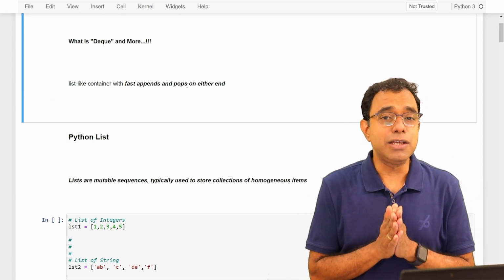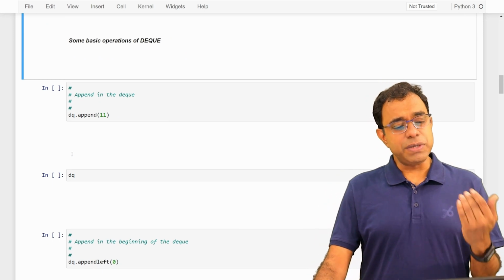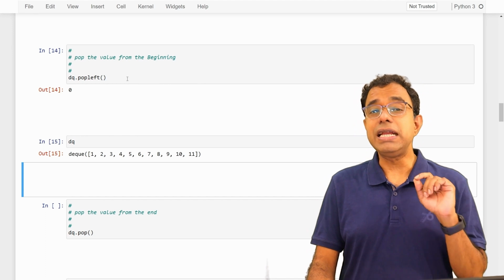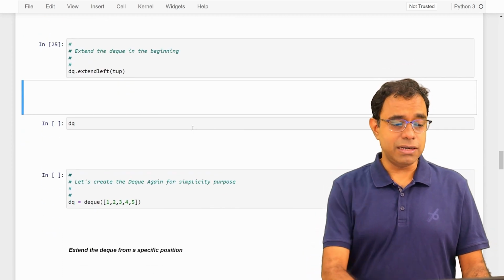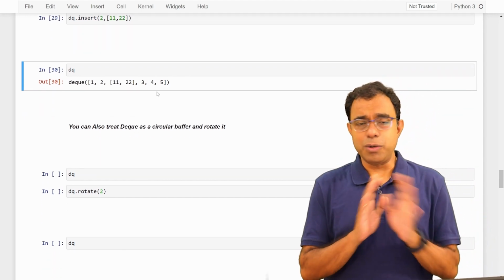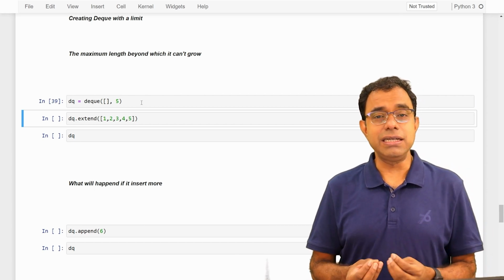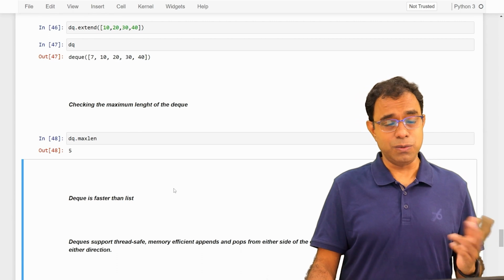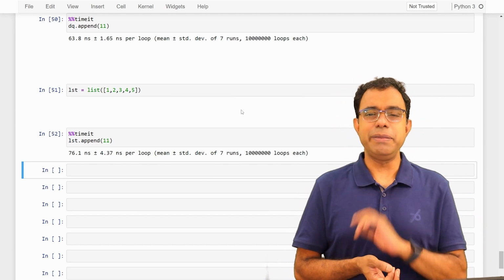Python Deque Container in Python Collections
Welcome to the video series on interesting topics of modern python programming. In this video we're talking about python deque, a container of python collection.

In general python deque is faster than python list and can access and update the data from both ends.

This video talks about how to use the python deque in the easist possible way and the various functions which we can use. We'll also see at the end of this video about the speed of execution difference between python list and python deque

Though python deque is faster, it doesn't mean we should not use list. This video is NOT meant for creating this impression. Each and everything has its own area and it works better in that area

Timecodes
0:00 : Python Deque Collection
0:21 : Insightful Daksh - The Journey and learning of a Techie
0:34 : Python Deque is a Container
1:09 : Python List - A recap
1:53 : Using Python Deque
2:12 : Python Deque append and appendleft function
2:59 : python deque pop and popleft function
3:40 : Accessing python deque index values
3:57 : Python Deque extend and extendleft function
5:22 : Python Deque insert function
5:45 : Python Deque rotate function
6:29 : Python Deque reverse and clear function
7:06 : Creating Python Deque with maxlimit
9:02 : Execution speed python list vs deque